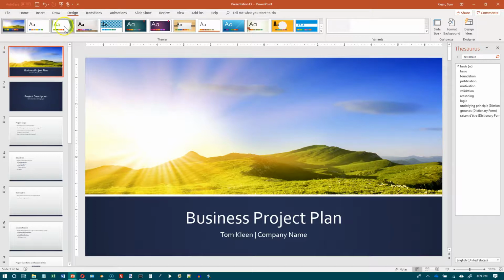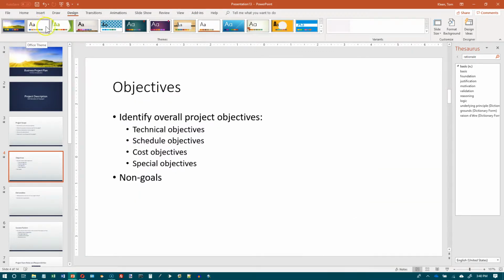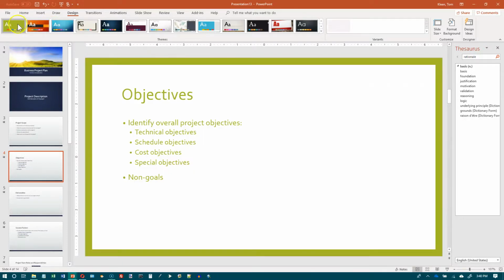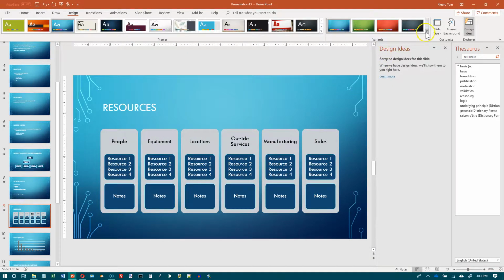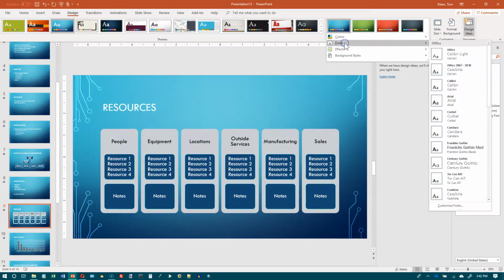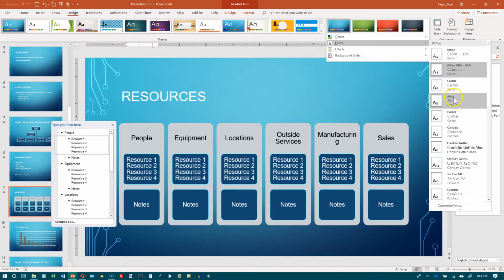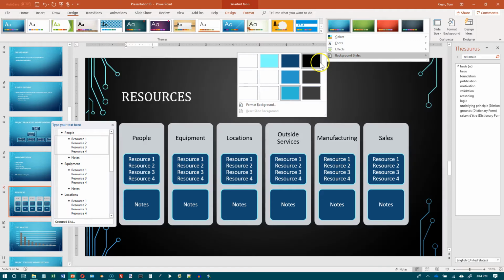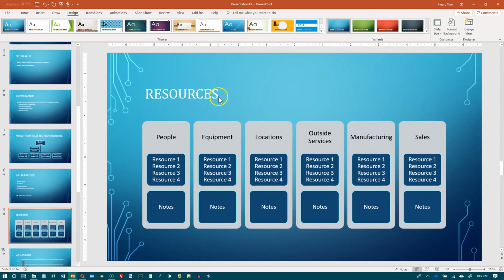PowerPoint 2016: Themes and the Design Tab